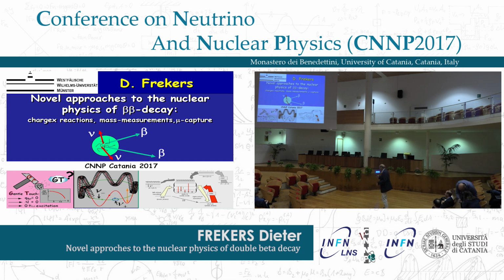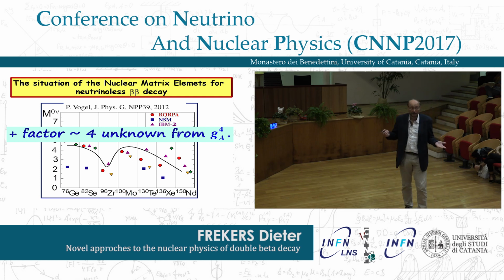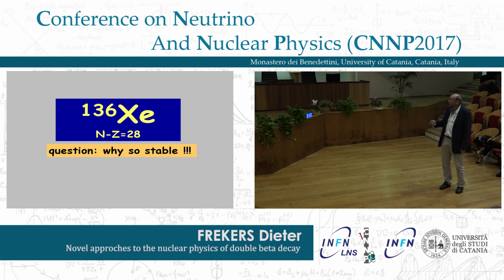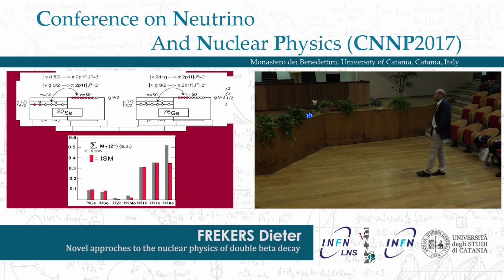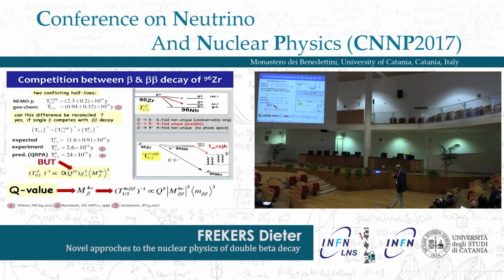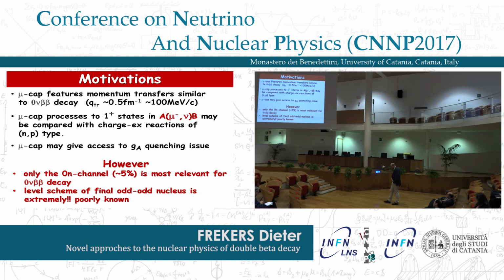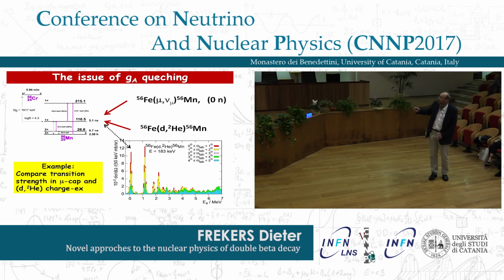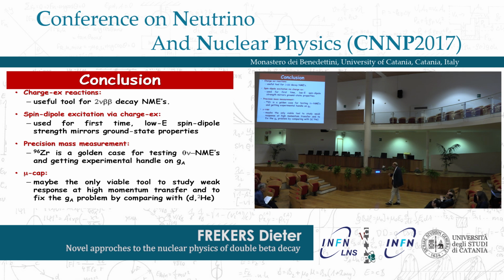CNNP 2017 - Frekers Dieter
Novel approaches to the nuclear physics of double beta decay

Content
This talk will be concerned with the nuclear physics, which drives the double-beta decay and here in particular the double-beta decay with no neutrinos. First, some of the issues of the nuclear matrix elements (NMEs) in double-beta decay will be dealt with using charge-exchange reactions. However, the focus will quickly change to charge-exchange reactions to identify higher-order multipoles as they appear in the NMEs for the neutrinoless decay. Some surprises have been unveiled about low-lying spin-dipole excitations, and some of the short-comings of nuclear models describing the low-lying strength will be discussed.

I will then turn to precision mass measurement in the context of double-beta decay, where the nucleus 96 Zr will be at its center. By knowing the exact masses of the A=96 mass triplet, the 96 Zr 4-fold uniquely forbidden single-beta decay can provide strong constraints on nuclear models describing neutrinoless double-beta decay, including constraints on the value of the axial-vector coupling constant g A .

Finally, I will describe a novel experimental approach to measure partial muon-capture rates in an attempt to get an experimental handle on the quenching of g A in single- and double-beta decay. Central to this are the capture rates to some of the low-lying J  =1 + states in the pf- and sd-shell nuclei 24 Mg, 32 S, and 56 Fe, which are very well-known from (d, 2 He) reactions. The experiment will make use of the upcoming MuSIC / CAGRA facility at the Research Center for Nuclear Physics in Osaka, Japan.